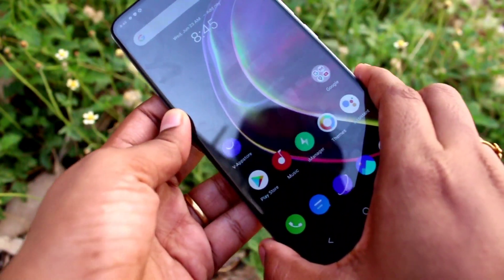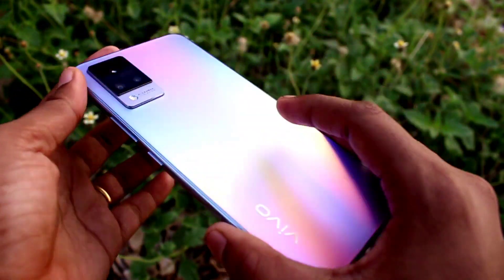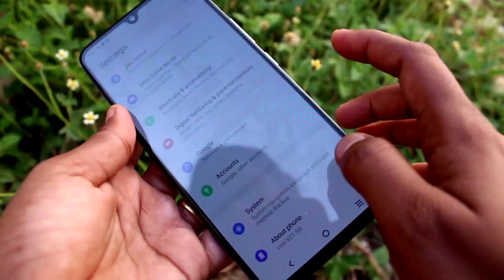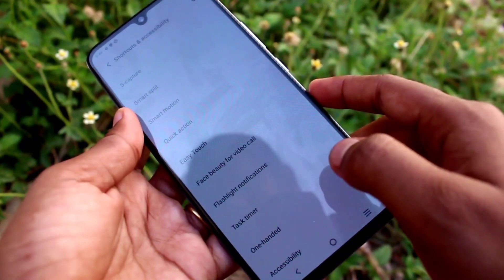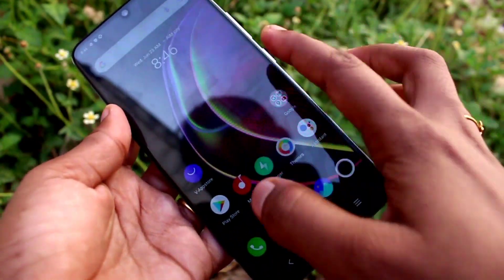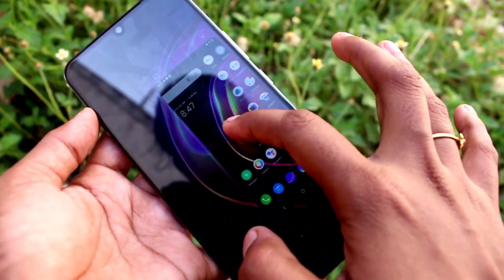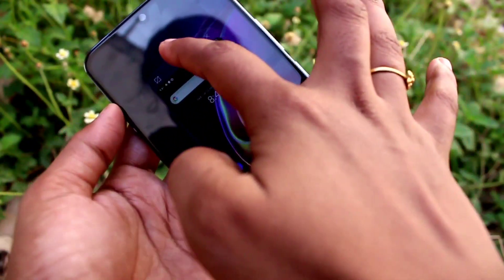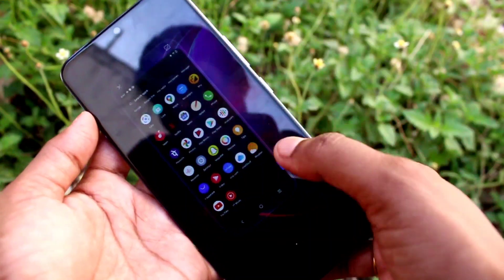How to set one handed mode in Vivo V21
Vivo V21 / Vivo V21 Pro one handed mode settings: Learn here how to set one handed mode in Vivo V20 / Vivo V21 Pro smartphone@5-Minutes Tech